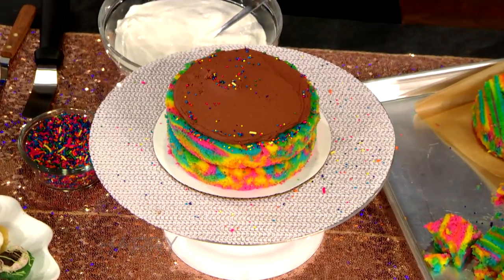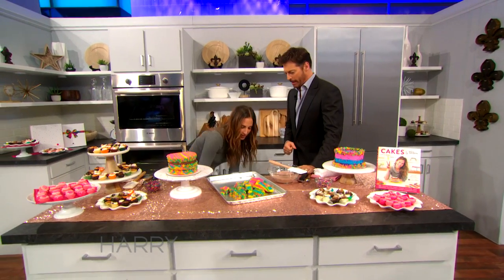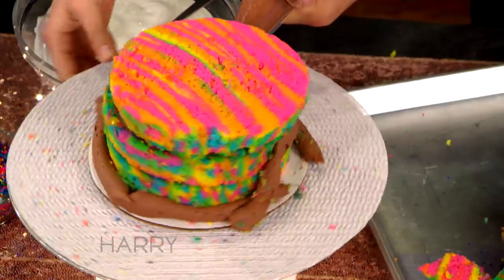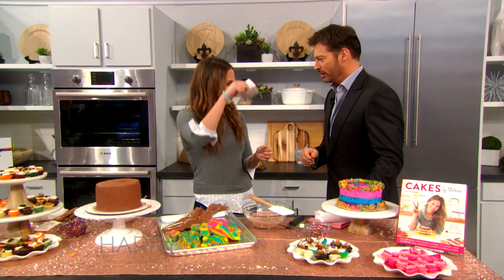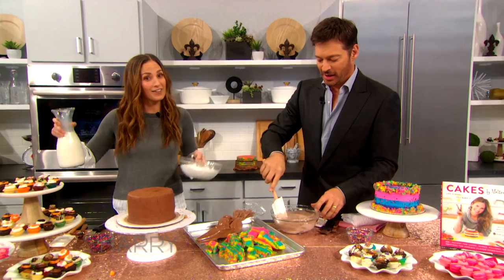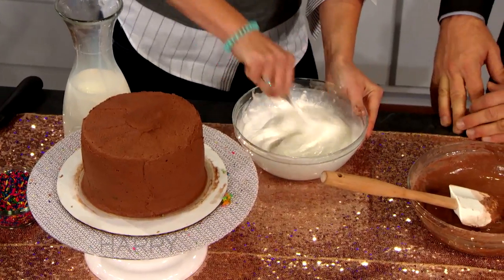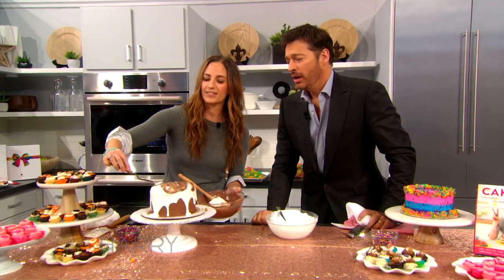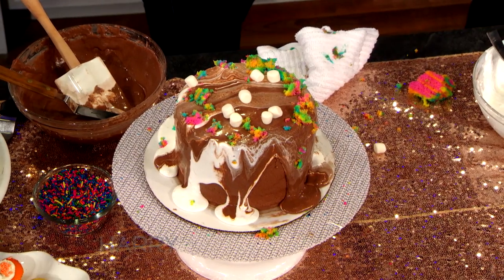"Baked By Melissa" and Harry Make Cake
"Baked By Melissa" founder Melissa Ben-Ishay shows Harry how to make one of her favorite recipes from her new book "Cakes By Melissa".